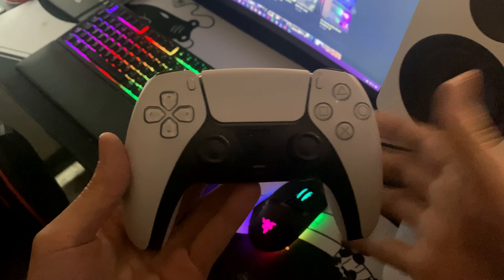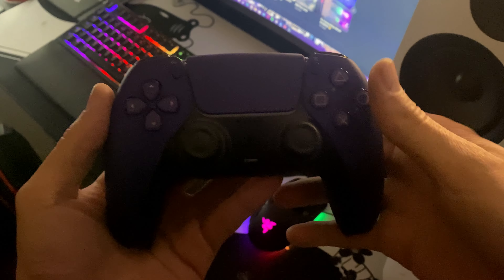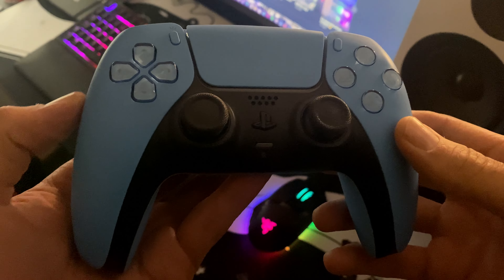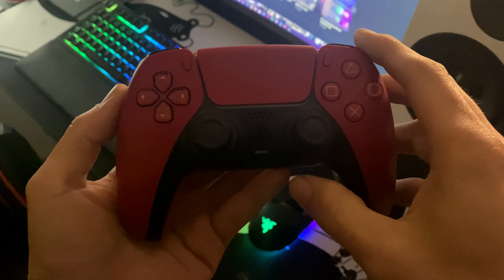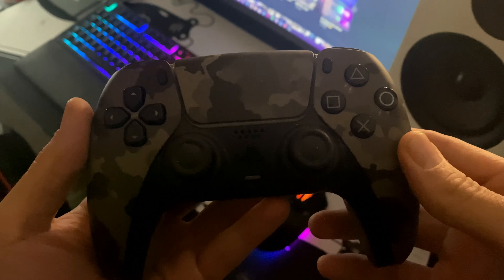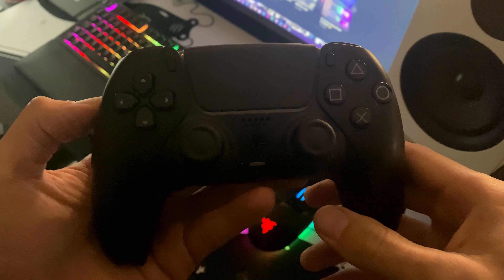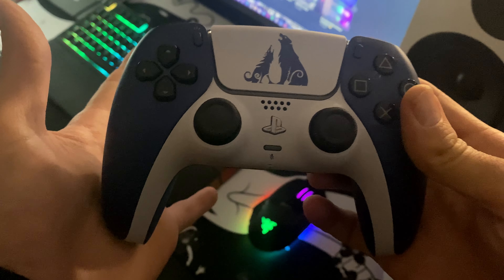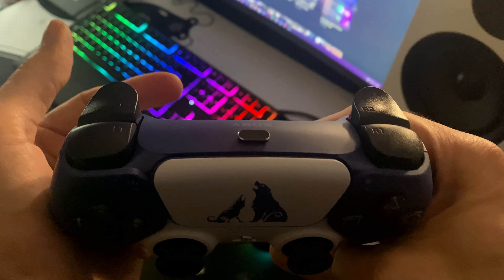My PS5 DUALSENSE Controller COLLECTION 2022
Lnks to Buy